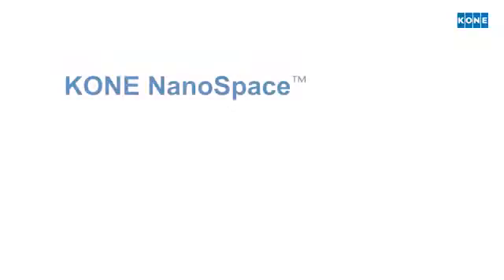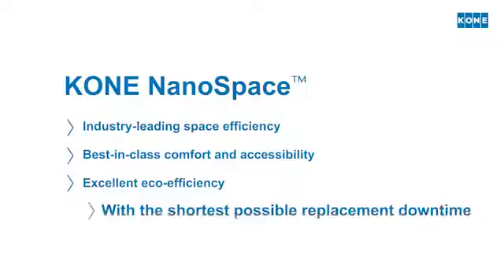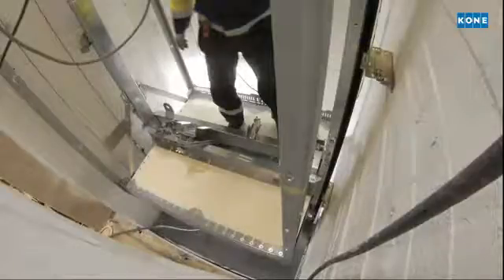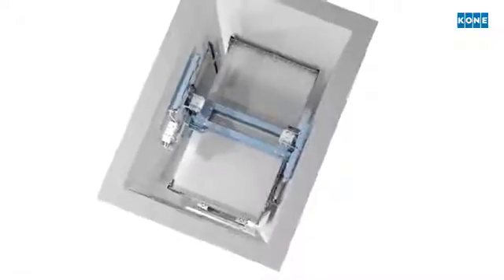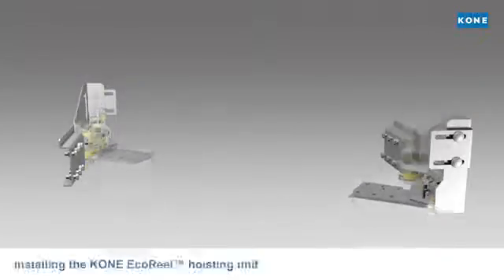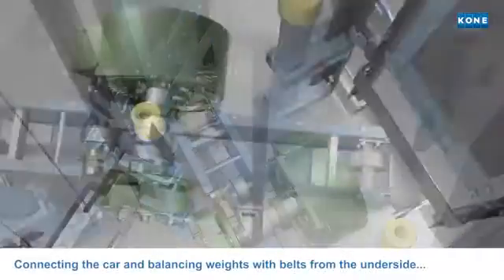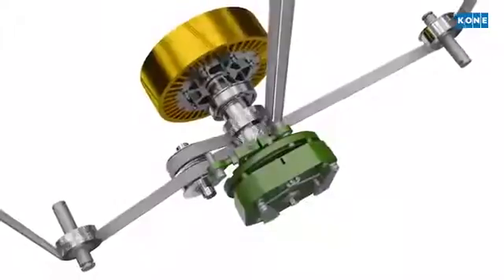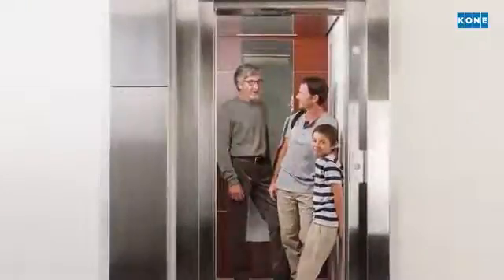KONE Nano Space elevator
ATS Ascensores - KONE